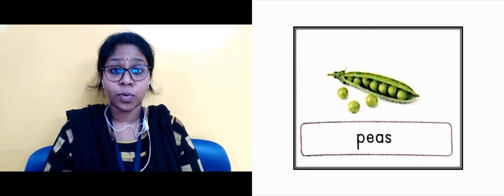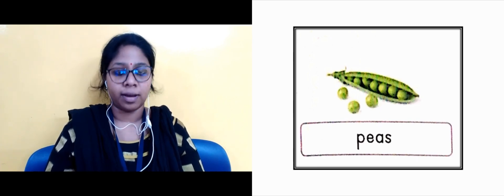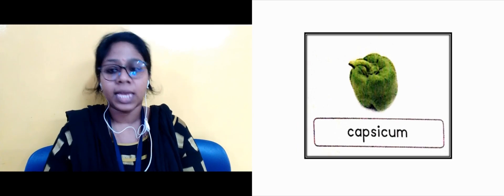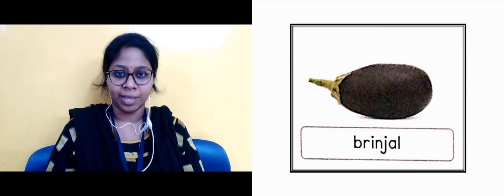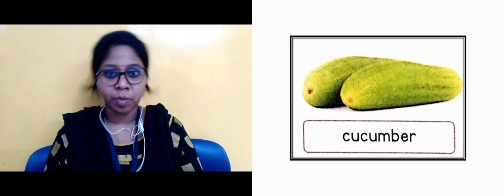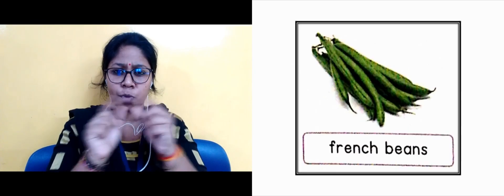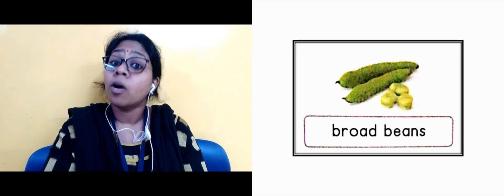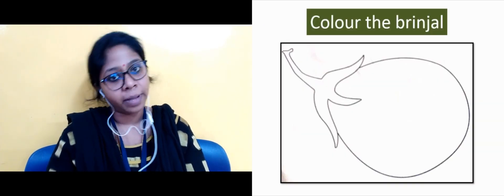Book 5 Vegetables 1, A Brinjal Worksheet